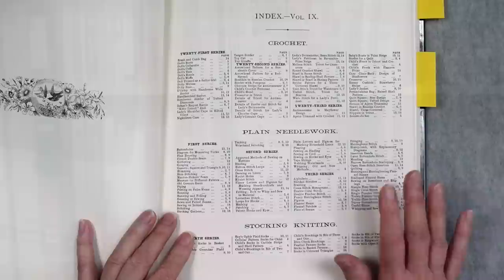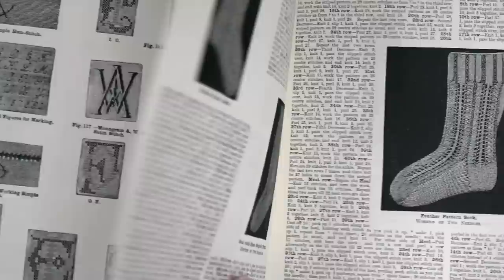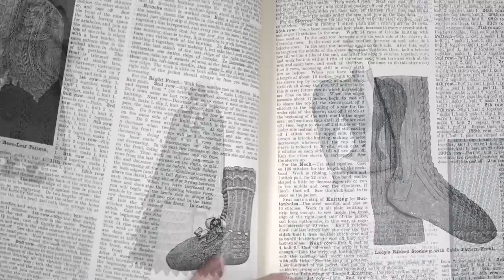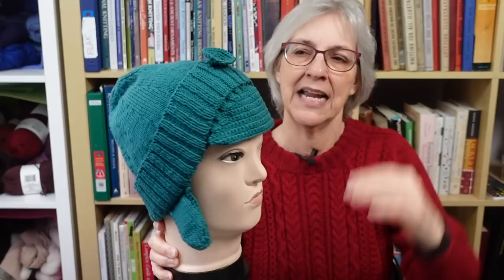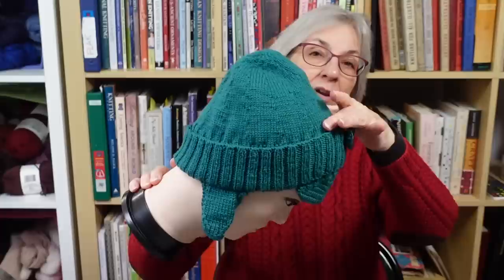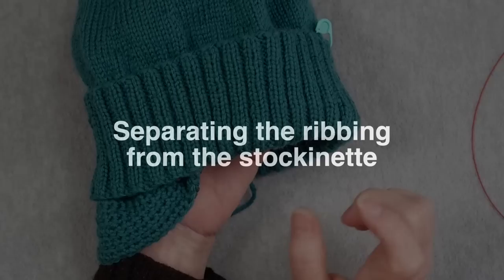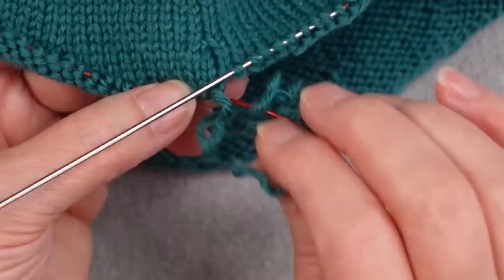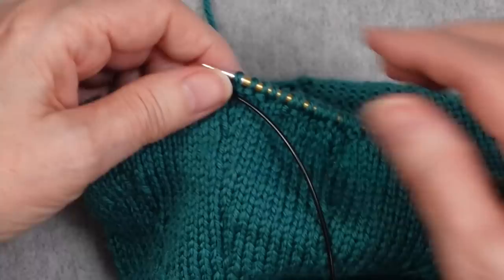Fixing Mistakes and Knitting to Learn // Casual Friday S6E07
In this week's podcast I give you a tour through Vol. 9 of Weldon's Practical Needlework and I demonstrate the process of taking a hat apart in order to reknit the bottom band in the opposite direction.

0:00 Introduction
0:40 Weldon's Practical Needlework
11:09 Finish it February
21:47 The problems and mistakes
23:48 Separating the ribbing from the stockinette
27:26 Figuring out how to finish pulling out the last stitches
30:51 Adjusting the stitch count